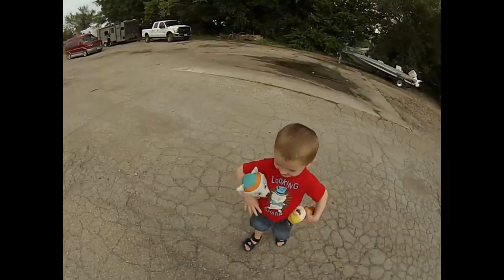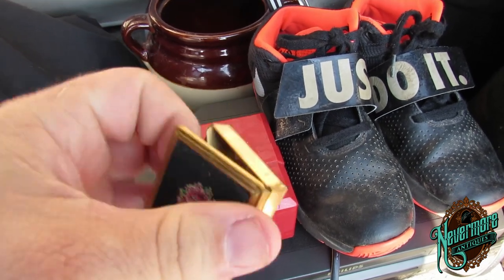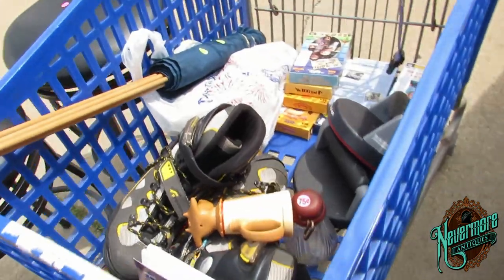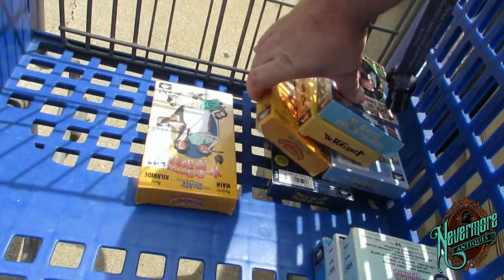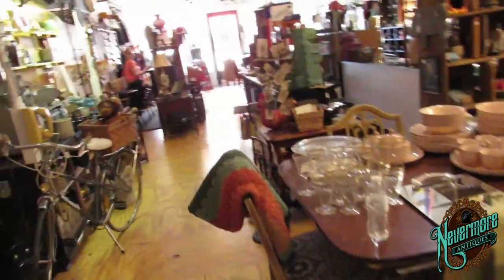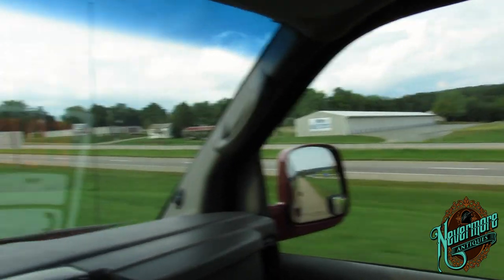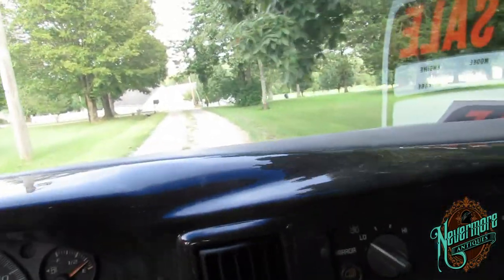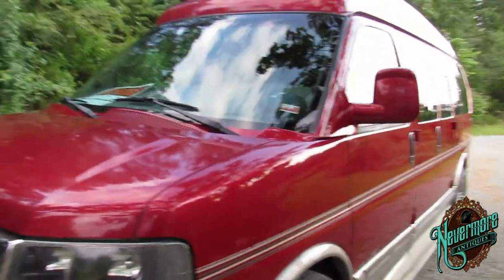I GET PAID TO SHOP AT GARAGE SALES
It may seem like a farce but it is honestly true!  I am living the life that others wish they could!  I am blessed and highly favored!

ANY PACKAGES, CARDS, OR LETTERS CAN BE SENT TO:
JOHN JOHNSON
NEVERMORE ANTIQUES
117 EAST MAIN
FREDERICKTOWN MO, 63645